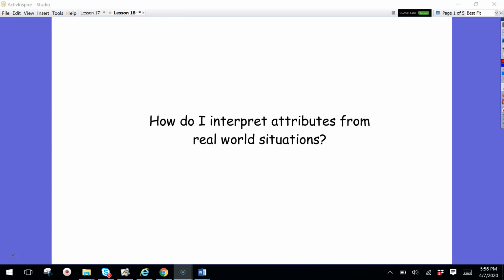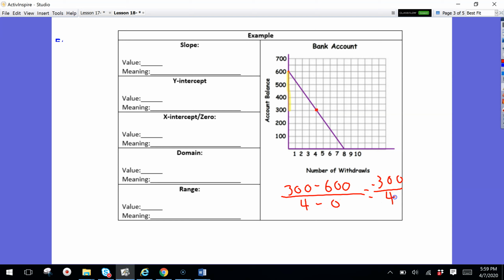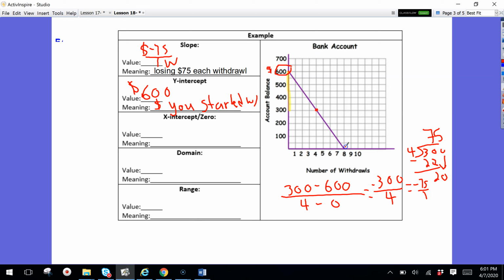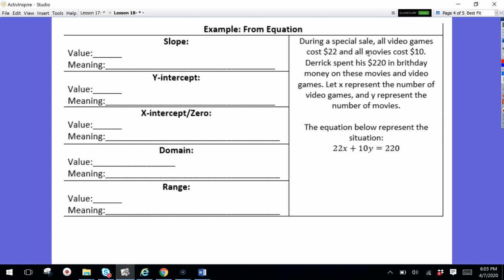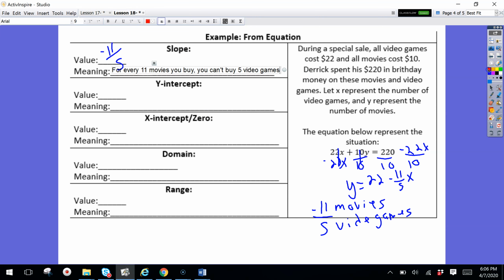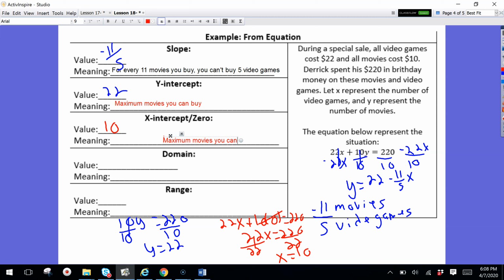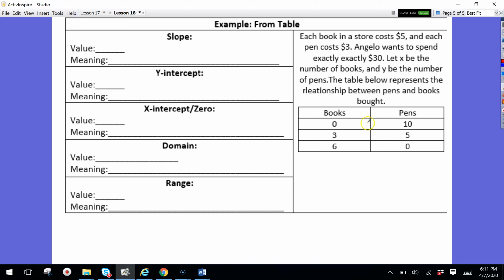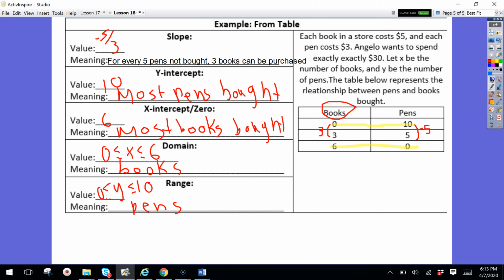Video 18- How to determine the slope, y-intercept and x-intercept of real world linear functions?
In this video you will learn how to find the slope, y-intercept, and x-intercept of real world situations given as a table, graph, equation and verbal description. You will also learn how to describe it's importance to the real world situation described.